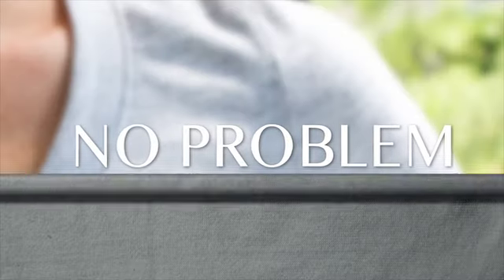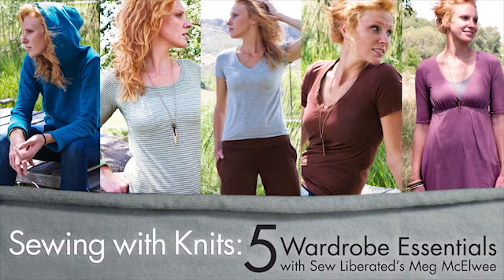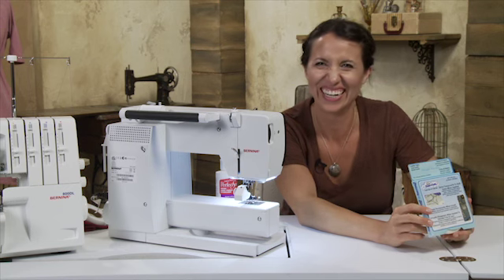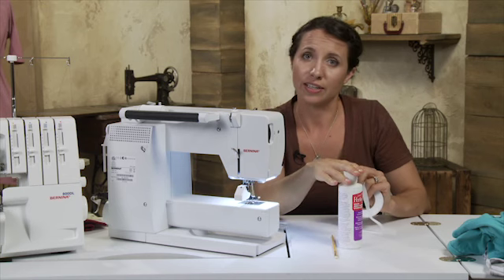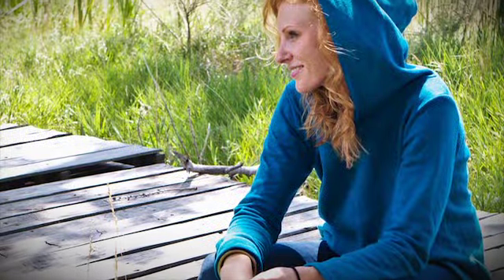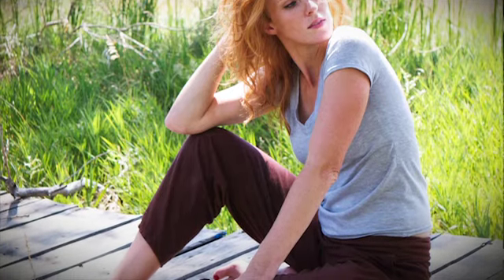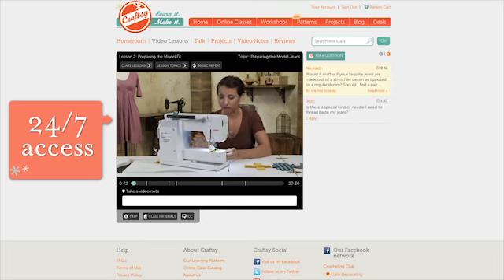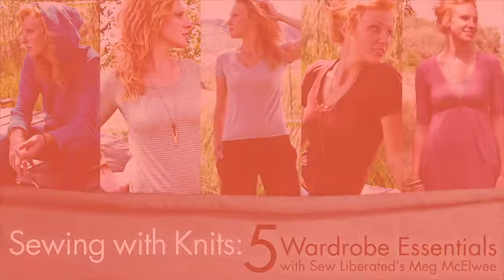Sewing With Knits: 5 Wardrobe Essentials with Meg McElwee of Sew Liberated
to learn more about Sewing With Knits, Meg McElwee's online class on Crafty!

About Meg McElwee:
Meg McElwee is the owner and designer of Sew Liberated, an indie pattern shop, as well as the author of the books Sew Liberated and Growing Up Sew Liberated.

About Sewing With Knits:
Whether you're an experienced sewist or just getting started, you can stretch your repertoire with knit fabrics. Let Meg McElwee show you how easy it is to work with jersey, fleece, interlock and more in Sewing With Knits: 5 Wardrobe Essentials.

You won't need a serger/overlocker to finish your garments, just standard stitches and seam-stabilizing tricks. With the free patterns included in this class, you'll be able to whip up comfortable clothing that fits your body and your preferences: Long sleeves or short sleeves, V-necks or scoop-necks, shorts or pants. Hem up a free-flowing dress to make a tunic, or plunge it to the floor for a mod maxi. Do the kids love to fill your pockets? Give them shorts with sturdy pockets of their own.

As a bonus, Meg will show you how to dunk-dye your creations and make them truly original. You can go for solid colors or get creative with tie-dyed patterns.